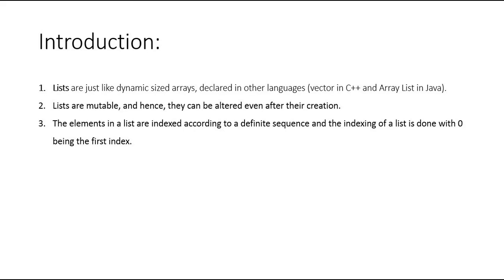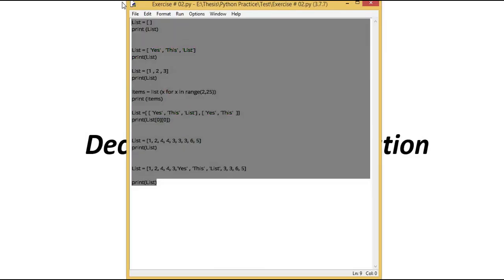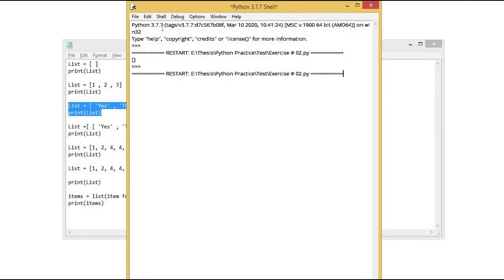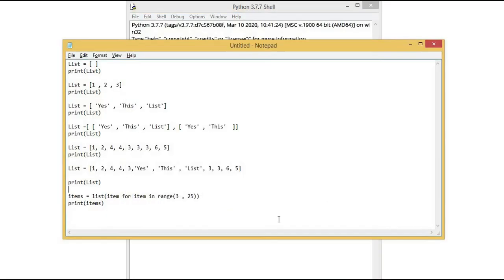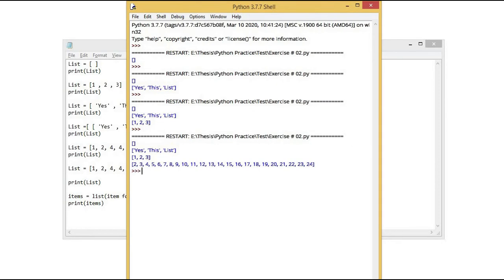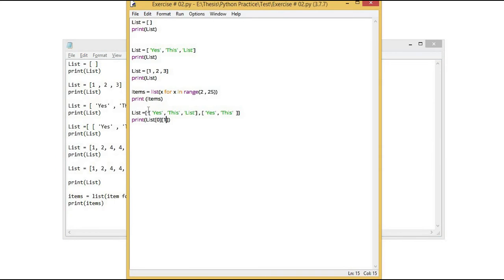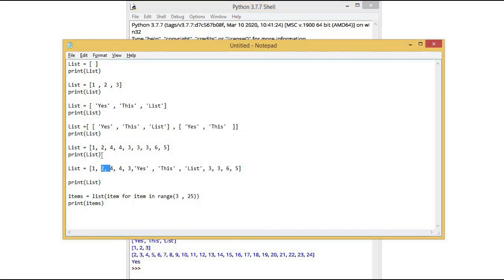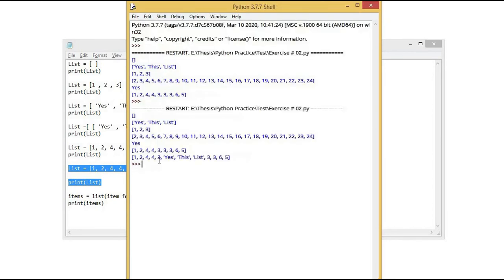List in Python [ENG] Module 2 Lecture 1 ZE - 209